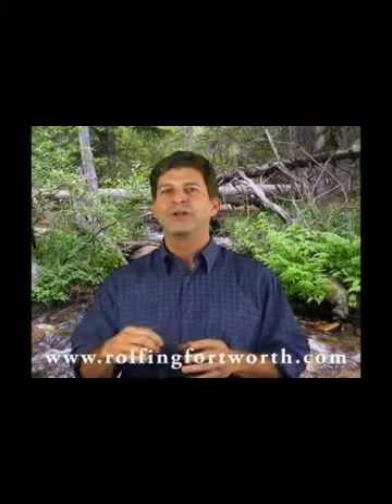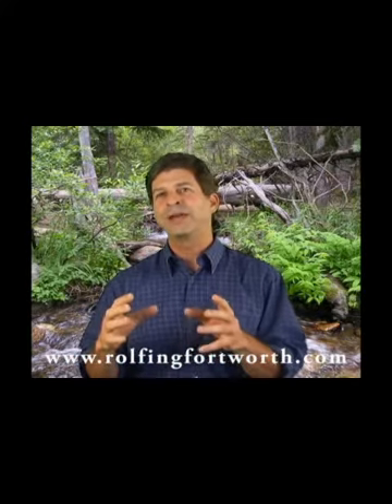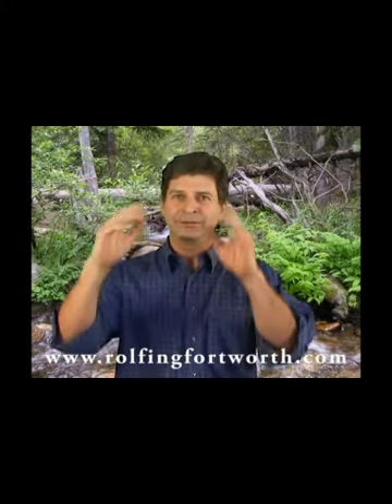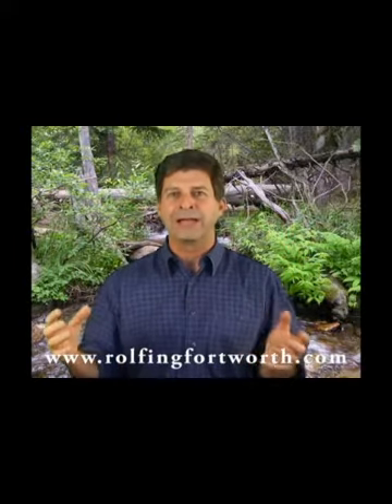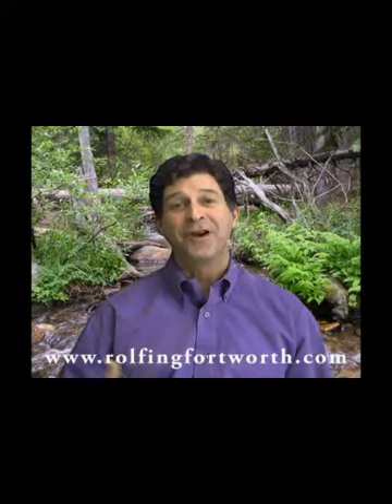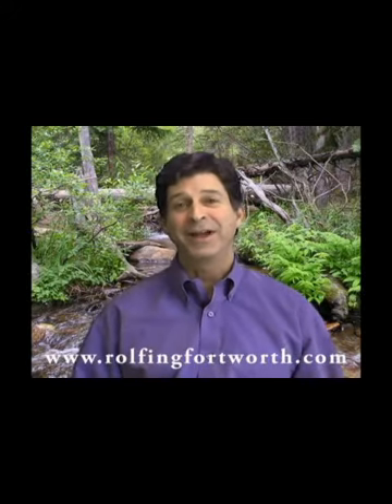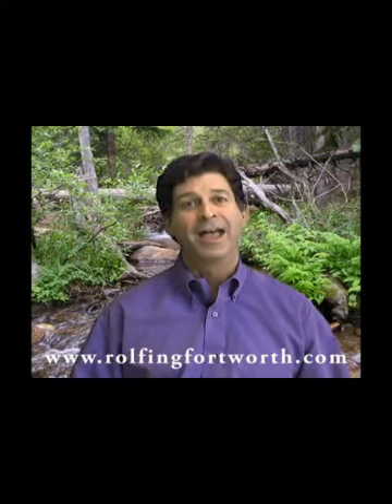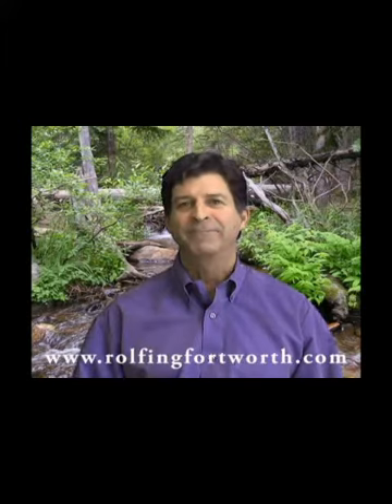Rolfing Fort Worth Helps You With Balance and Alignment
to learn more about how to become a hero or heroine.

Discover the Hero Within You!
For over 30 years, Captain Biorhythm, also known as Ralph Zuranski, has been inspiring local heroes to make a positive difference in their communities through captivating photos and interviews at fitness and internet events. Now, it's your turn to learn how to honor your heroes!

Meet Ralph Zuranski
Ralph Zuranski, the mastermind behind Captain Biorhythm, has spent over 50 years researching heroes, heroism, and the 12 roles of the hero's journey. In 1976, he created his alter ego, Captain Biorhythm, to teach professional athletes how to use the Science of Biorhythms to optimize their performance and avoid accidents. Ralph believes that everyone has the potential to be a hero or heroine by integrating their brain and body and using biorhythms to enhance their lives.

The 12 Roles of the Hero's Journey
Ralph discovered that understanding heroism becomes easier when you analyze life events and people through the lens of the 12 roles: Innocent, Orphan, Warrior, Caregiver, Seeker, Lover, Destroyer, Creator, Ruler, Magician, Sage, and Fool. Embracing these roles helps you navigate your personal triumphs, trials, tribulations, and transformations, making your hero's journey unique and fulfilling.

Inspiring the Next Generation
As a Special Features writer for the Coronado Eagle newspaper in San Diego, Ralph wrote about local heroes making a positive impact. He launched the "In Search of Heroes" program to encourage high school journalism students to explore heroism, inspiring young minds to author educational articles that uplift themselves, their peers, and the community.

Honoring Your Heroes
Ralph realized the best way to honor the heroes in your life is by crafting exciting, emotionally engaging stories and creating videos about their impact on your journey. This book teaches you how to honor those who inspired you to improve, overcome challenges, and take responsibility for your decisions. Your stories will give them the recognition they deserve and inspire future generations.

Discover Unexpected Heroes
You'll uncover many unexpected heroes and mentors who help you break free from limiting situations and thought processes. These individuals play a crucial role in your emotional and spiritual growth, guiding you to become the person you were meant to be. By sharing stories about their influence on your life, you pass on invaluable wisdom to future generations.

Why Read This Book?
Please support the In Search of Heroes Training Program?
• Learn to Honor Your Heroes: Understand the importance of recognizing those who made a positive difference in your life.
• Embrace Your Hero's Journey: Discover how to navigate life's challenges by understanding the twelve roles of your hero's journey.
• Inspire Future Generations: Share your stories to inspire others and preserve the legacy of your heroes.

Don't miss this opportunity to transform your life and the lives of others. Dive into the world of heroes with Ralph Zuranski's book and embark on your unique hero's journey today!

Buy your copy of the “In Search of Heroes” Training Program by Clicking Here or copying this link into your browser

Feel the power of heroism and make a lasting impact on your community. Join Captain Biorhythm and Ralph Zuranski in honoring the heroes who shaped our world.

Join Ralph’s mission to make the world a better place for current and future generations of young people by Clicking Here or typing the following link to BuyMeACoffee into your browser

Thanks for helping make the world a better place for everyone. Your support is much appreciated.

Warm regards,
Ralph Zuranski